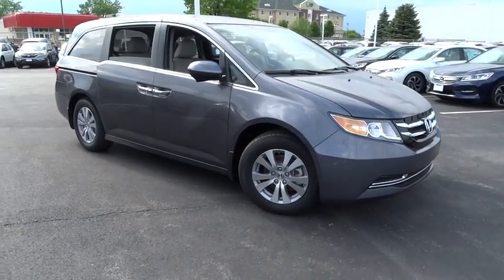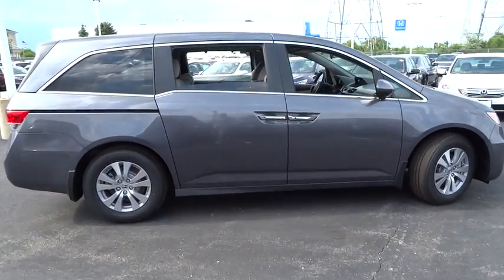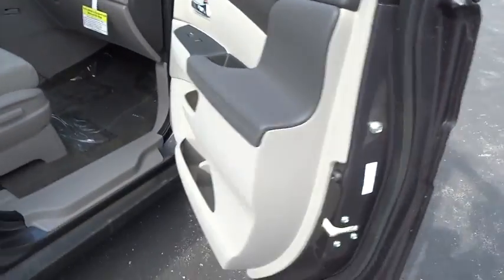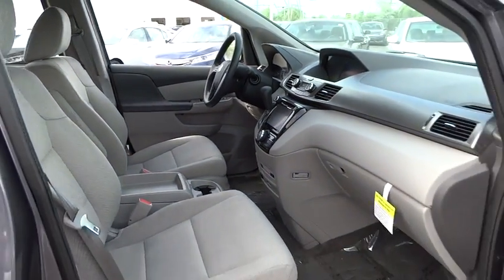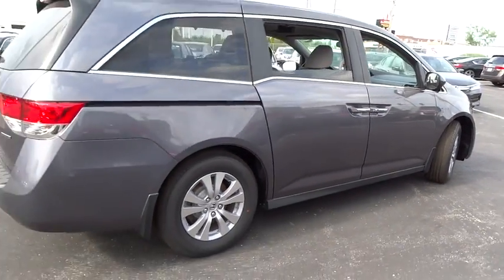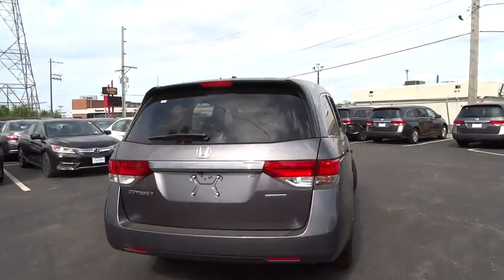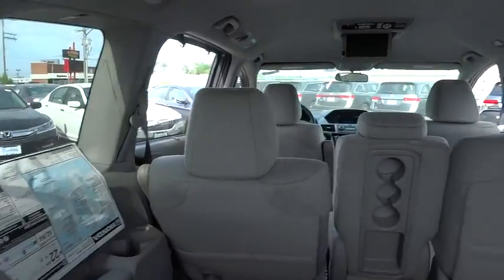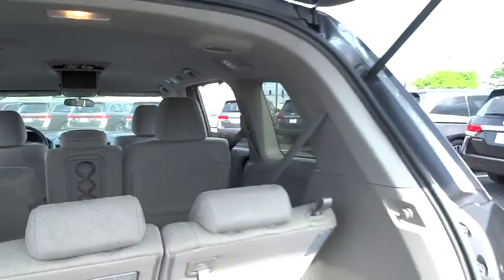2016 Honda Odyssey Lansing, Calumet City, Highland, Matteson, Orland Park, IL N4401